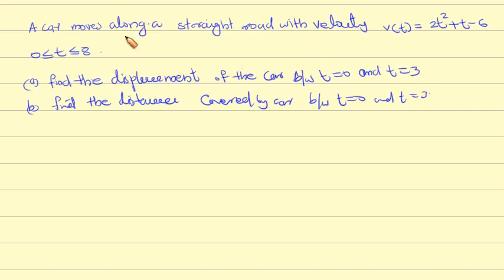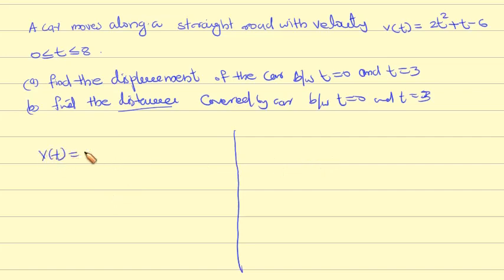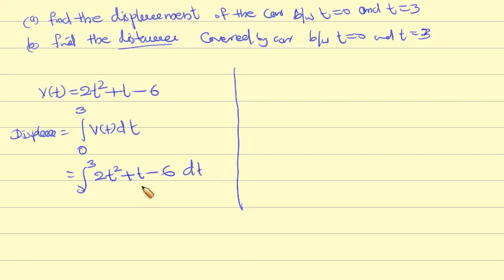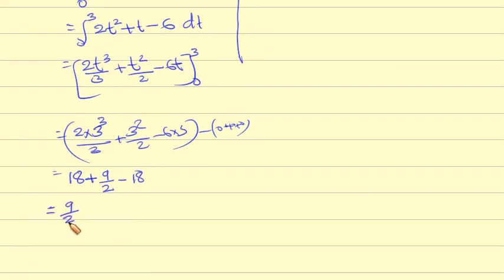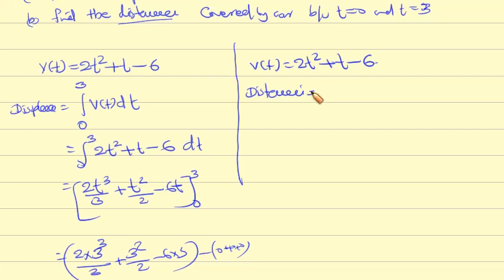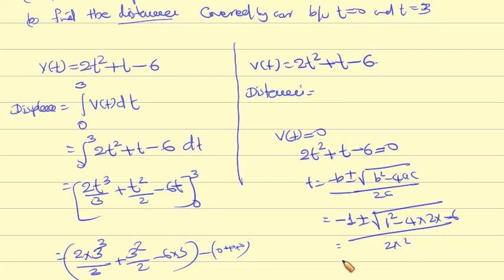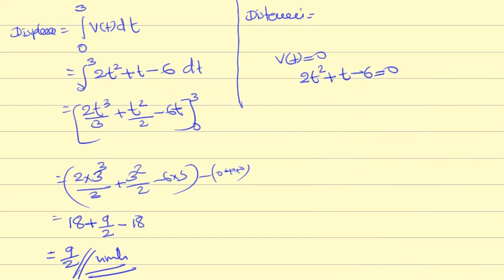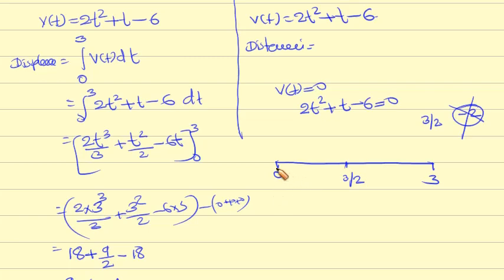35 distance & displacement 2| Second Sem | BSc Maths | Calculus of Single Variable| Calicut| MTS2B02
35 more problems on distance and displacement | Second Sem | BSc Maths | Calculus of Single Variable| Calicut| MTS2B02